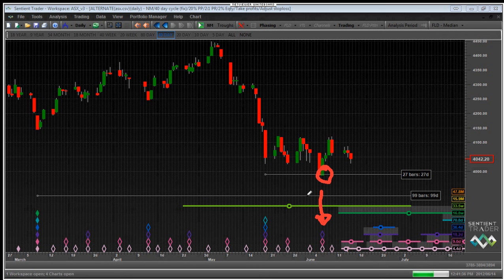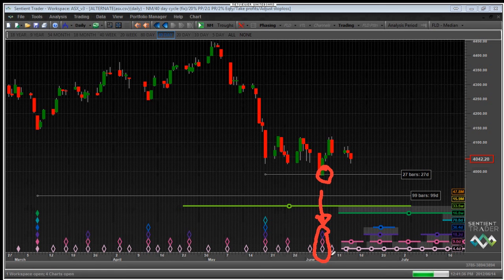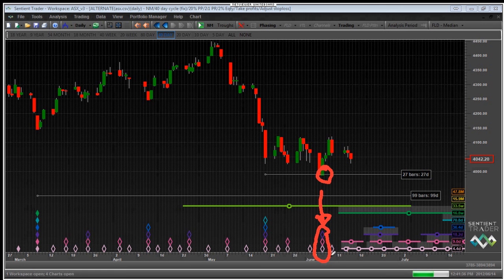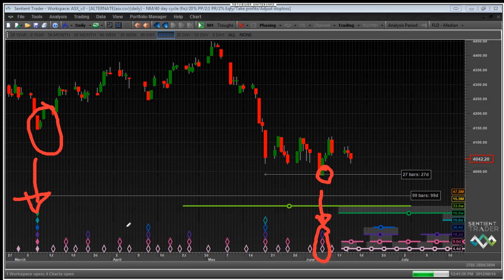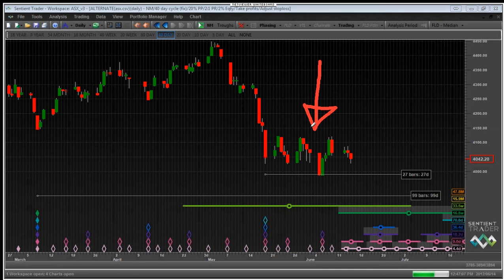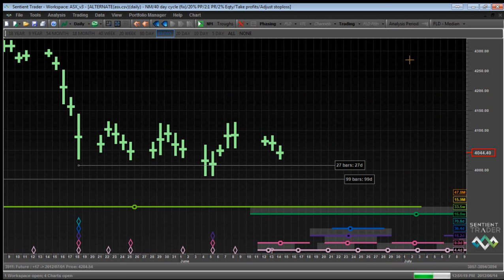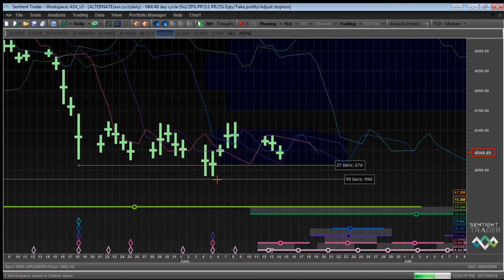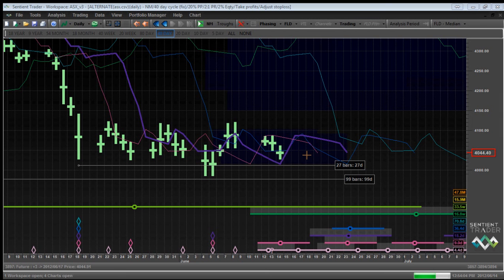AUS Trader Chat 14 June 2012 Part 4